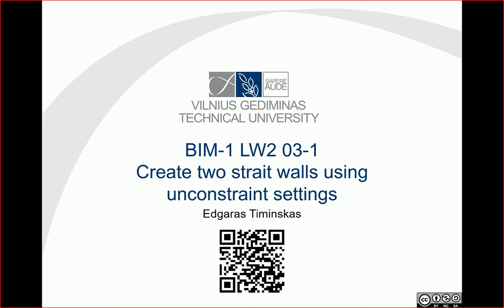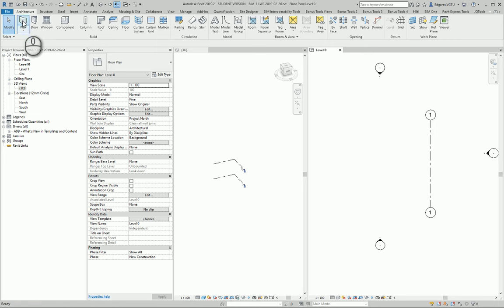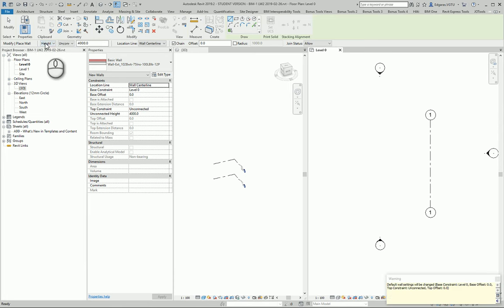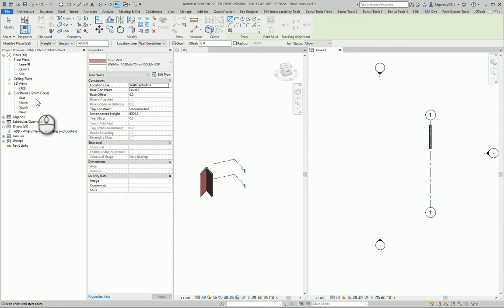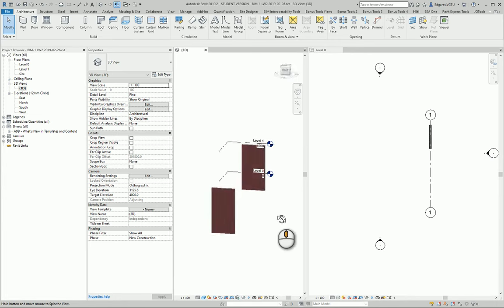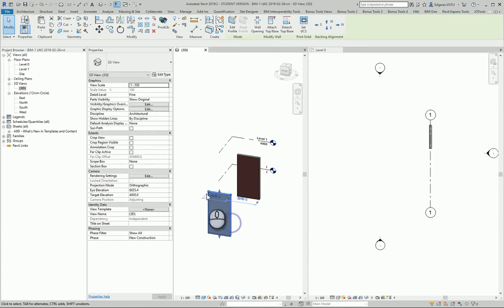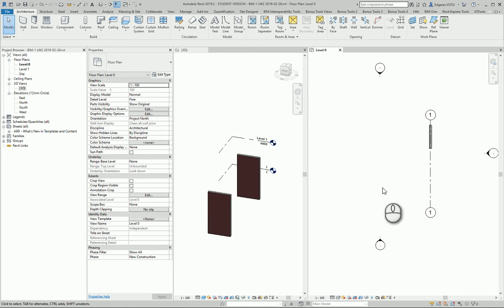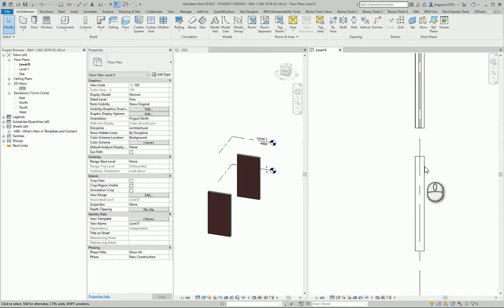0203-1 RevitTraining Revit Create two strait Walls using unconstraint settings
Products
Version: 2019

Welcome to our Revit training video! In this session, we demonstrate how to create two straight walls using unconstraint settings. We will guide you through the steps to create one wall unconstrained to the top and another to the bottom, all within Revit. Perfect for BIM professionals and those looking to enhance their Revit skills.

👷 What you'll learn:
 • How to create two straight walls in Revit using unconstraint settings
 • How to select and use the Drawing Line tool in Revit
 • How to set the direction for drawing a wall in Revit
 • How to create a wall unconstrained to the top in Revit
 • How to create a wall unconstrained to the bottom in Revit

00:01 Introduction
00:04 Task Overview: Creating Two Straight Walls
00:11 Selecting Walls in Revit
00:19 Using the Drawing Line Tool
00:25 Setting Wall Directions
00:39 Creating the First Wall (Unconstrained to the Top)
00:55 Creating the Second Wall (Unconstrained to the Bottom)
01:15 Viewing Walls in 3D
01:30 Adjusting Wall Constraints
02:02 Viewing Wall in Plan View
02:14 Adjusting View Range Settings